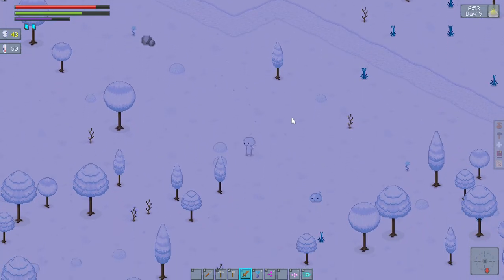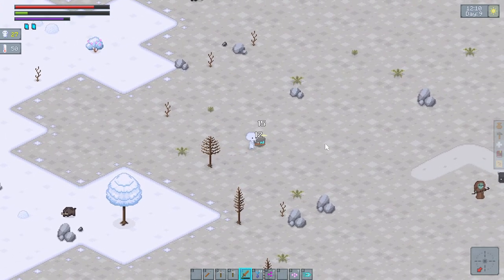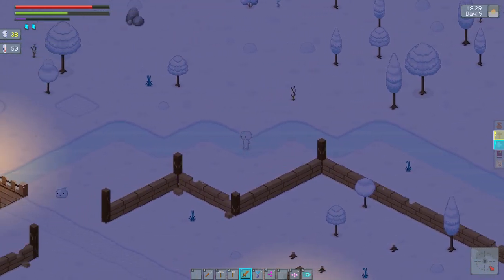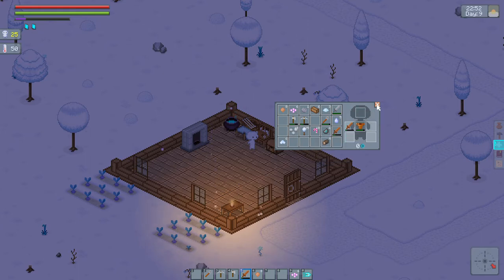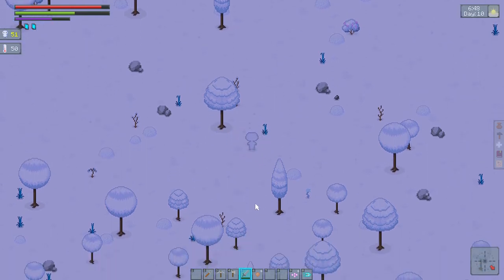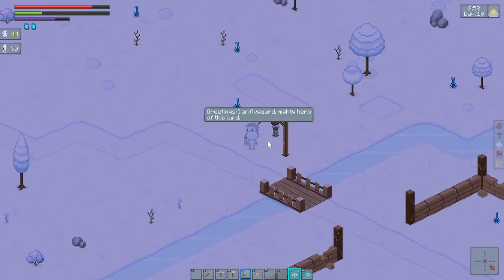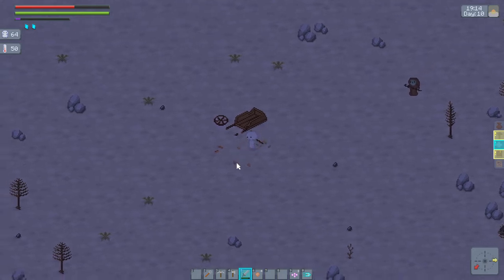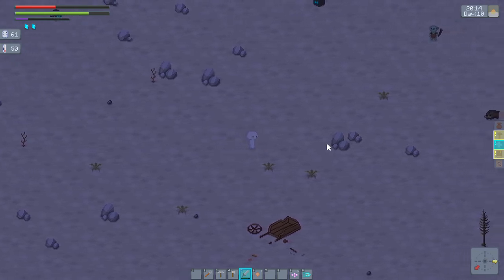Blaupalooza Plays Feel The Snow: Part 5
Build a bed or fight the giant slime
What  are my priorities?